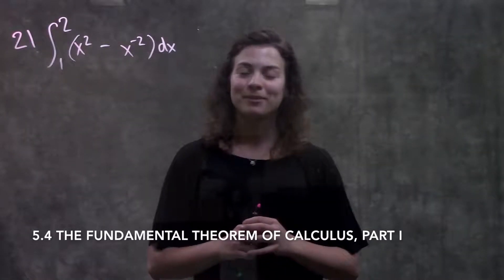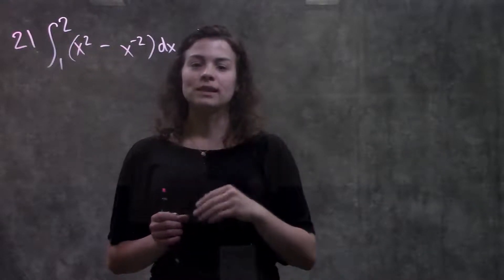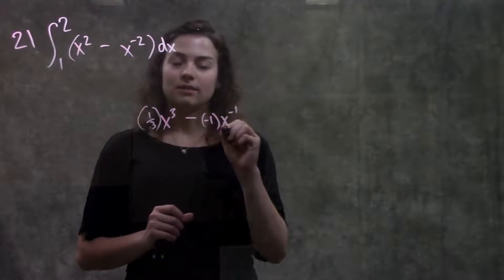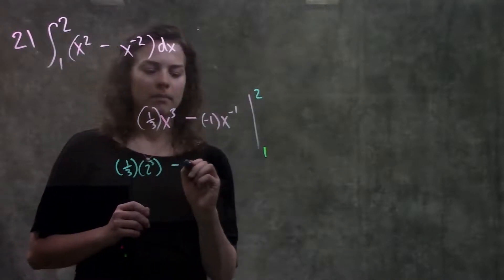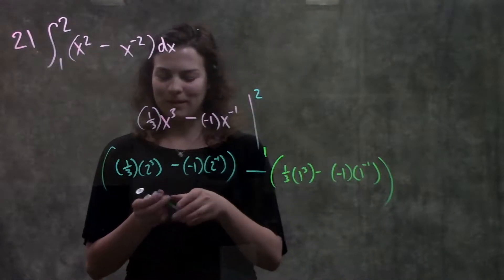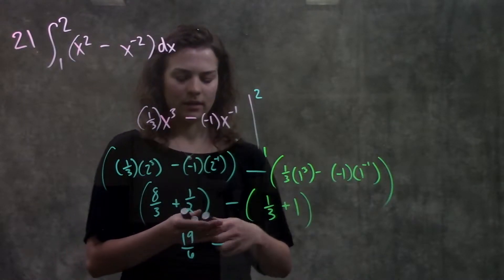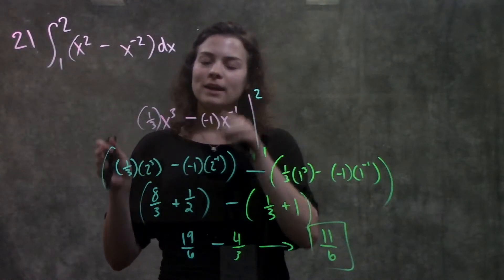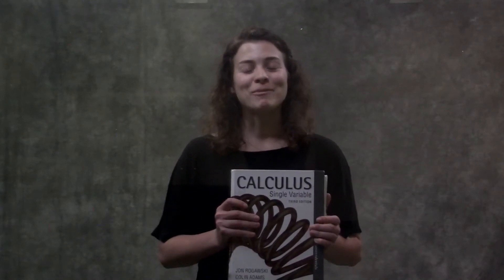5.4 The Fundamental Theorem of Calculus, Part I (Ex- #21)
This video reviews how to evaluate definite integrals. It demonstrates problem #21 in section 5.4 from the Calculus textbook by Rogawski and Adams: Early Transcendentals, Third Edition.